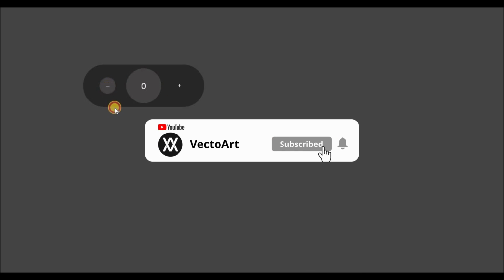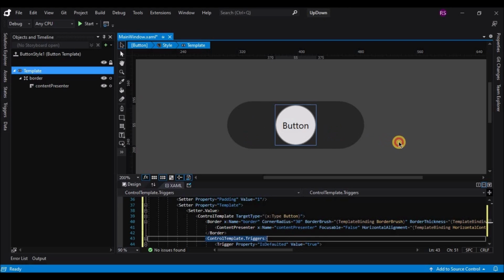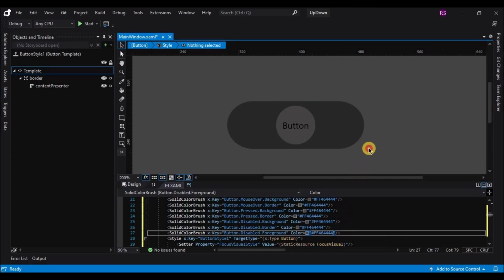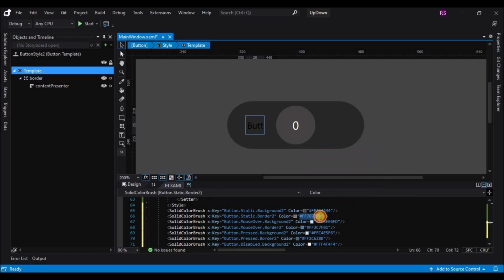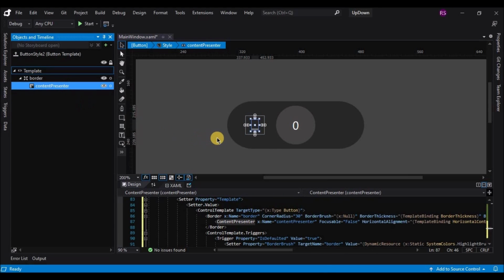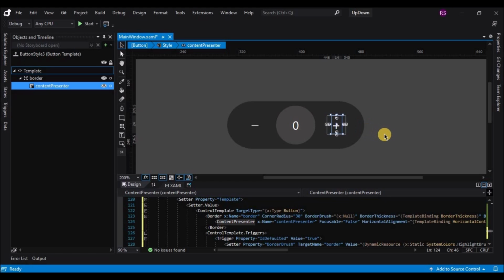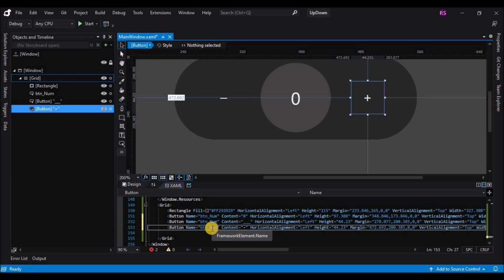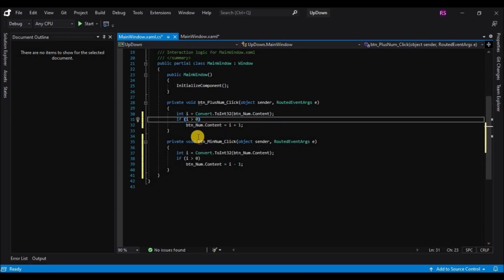WPF Tutorial : Numeric Button Animation in Visual studio blend 2019 | Button UI Design | C# WPF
Icons : Icons8.com